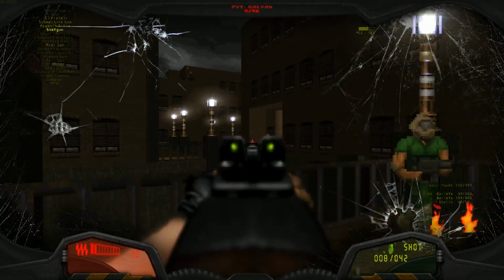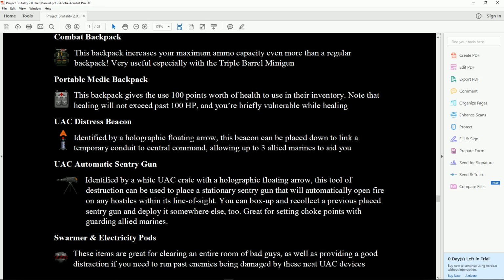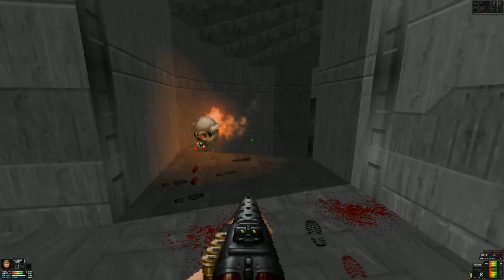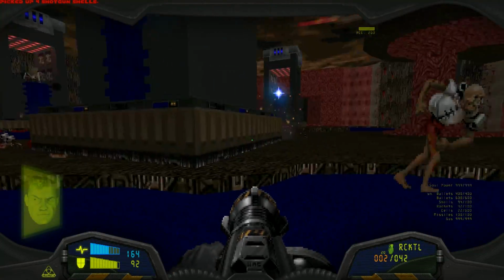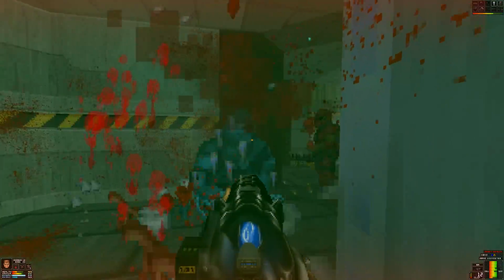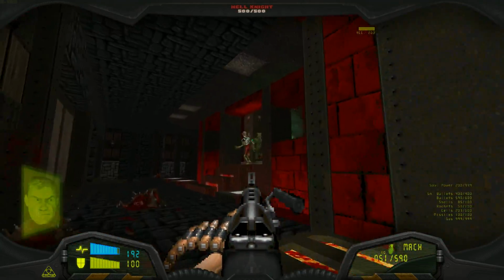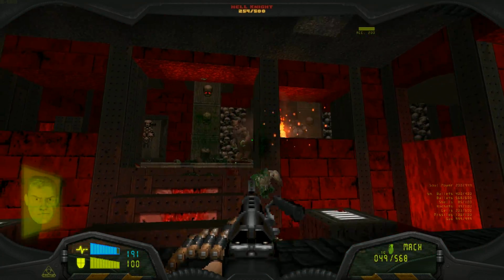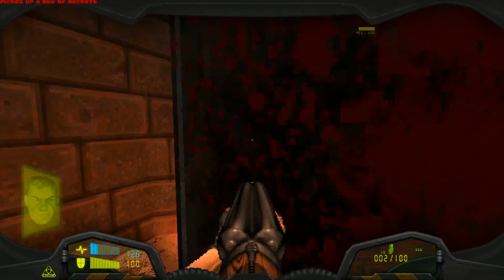Brutal Doom & Project Brutality Video Review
Gaming Pastime reviews Brutal Doom and Project Brutality. Two mods for the Classic Doom games.

Brutal Doom and Project Brutality take the Classic Doom gameplay and modernize it, amplify it, and offer a more intense experience.